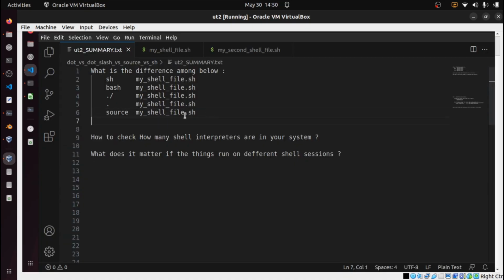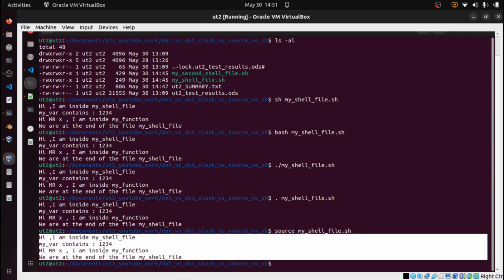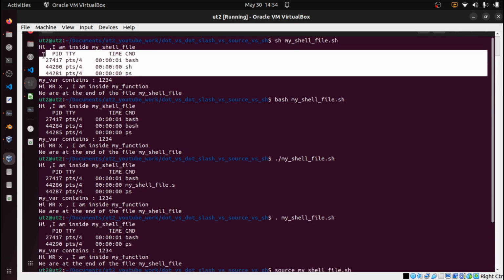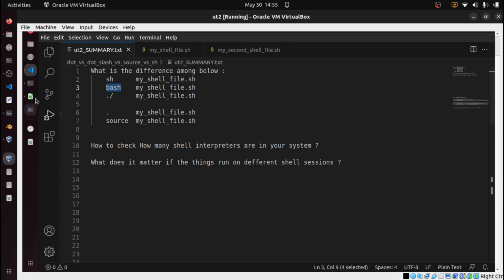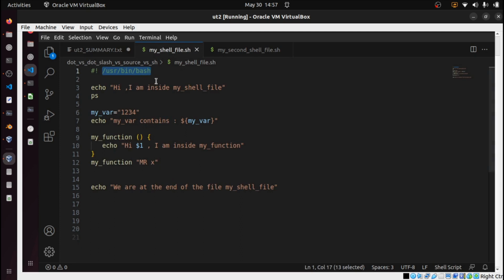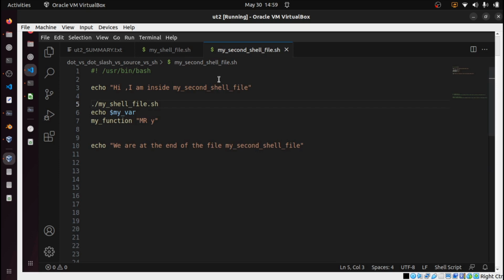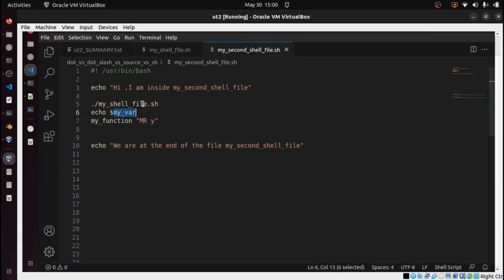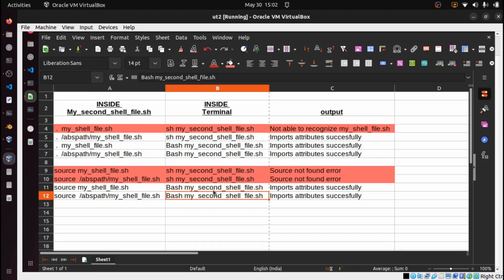Running a shell file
sh my_shell_file.sh
bash my_shell_file.sh
./ my_shell_file.sh
. my_shell_file.sh
source my_shell_file.sh

different ways of running a shell file in linux